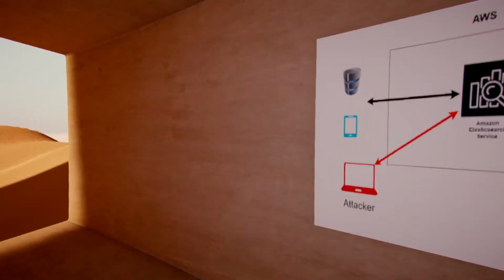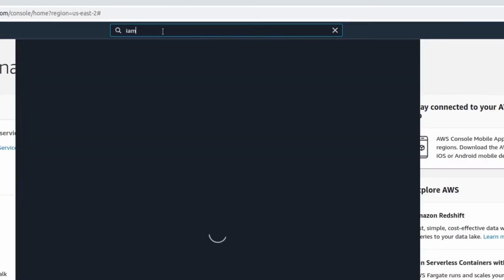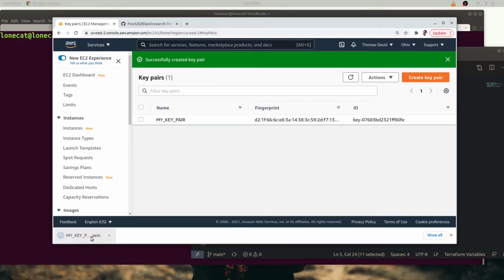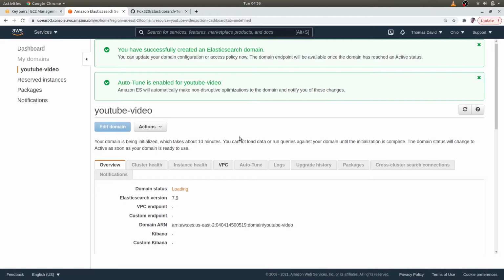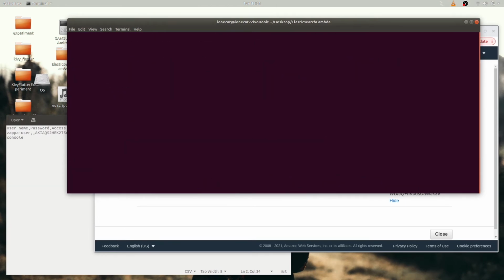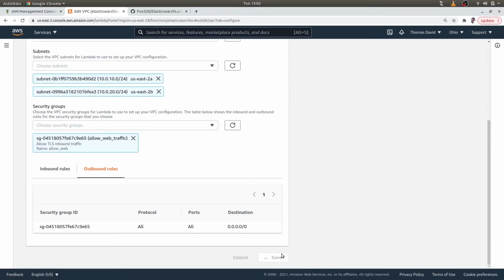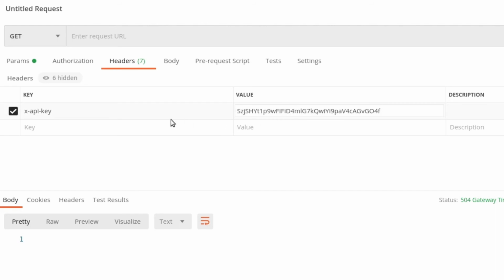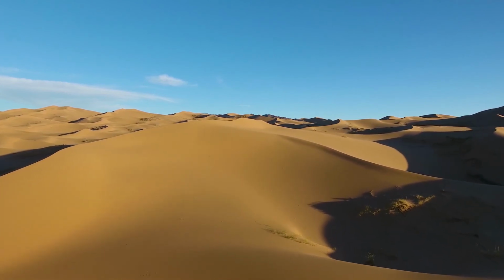Autocomplete With Elasticsearch | Production Deployment | Part 1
Your users have been requesting the search functionality, it is then up to you to implement a secure solution. In this video, I take you through the process of securing your Elasticsearch service from the world on the AWS cloud. The implementation can be done with any cloud provider or even run on your own hardware.

Quick note, Elasticsearch has the concept of users though it was not feasible in my case to create one for every user we already have and maintain that too.

Timestamps⏱
00:00 Introduction
00:48 Architecture overview
02:21 Create Terraform user
02:45 Running Terraform
04:05 Set up Elasticsearch domain
04:53 Set up/Deploy Lambda function
07:33 Generate API key to restrict function calls
08:25 Sample search queries
08:39 SSH tunnel to use Kibana
09:35 Outro